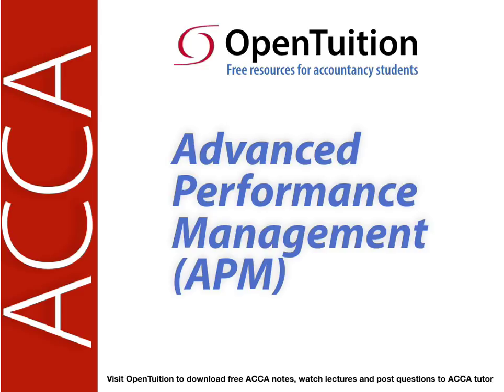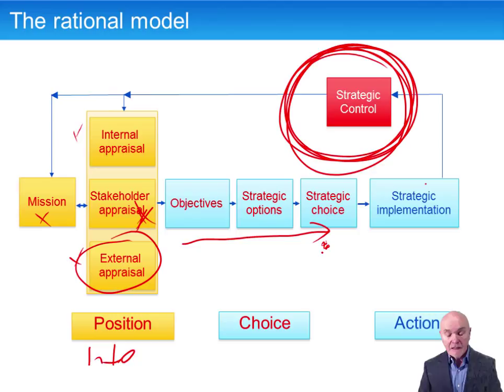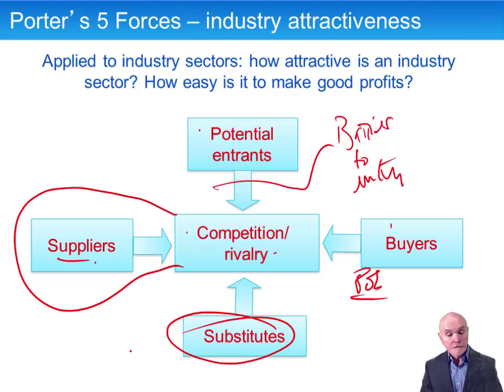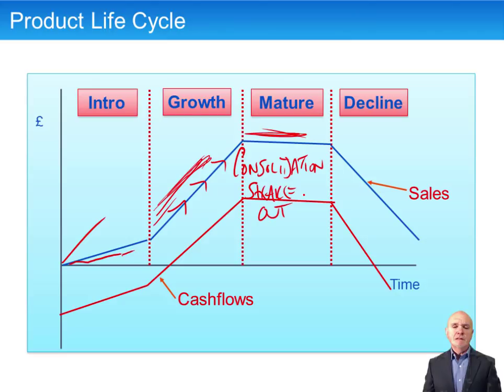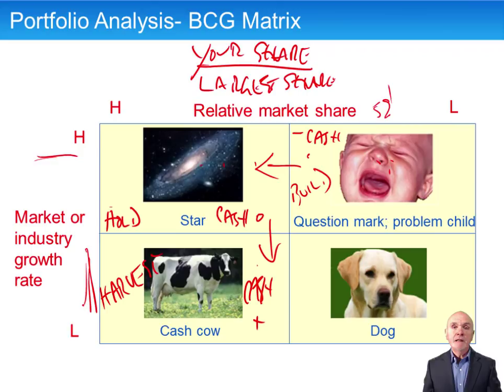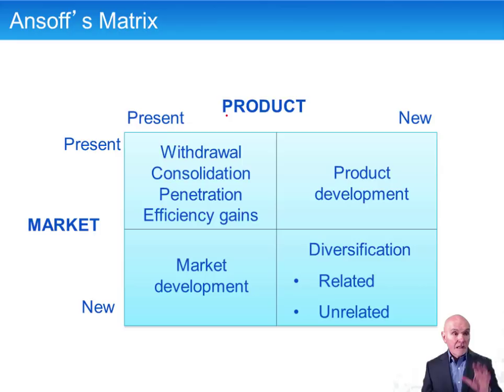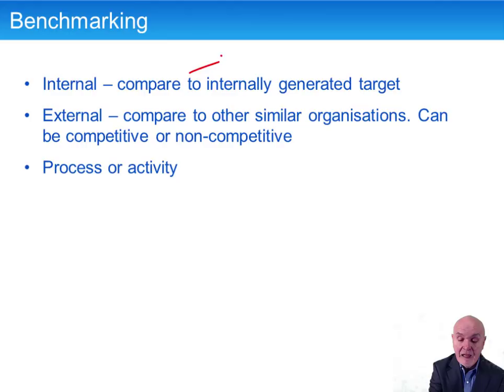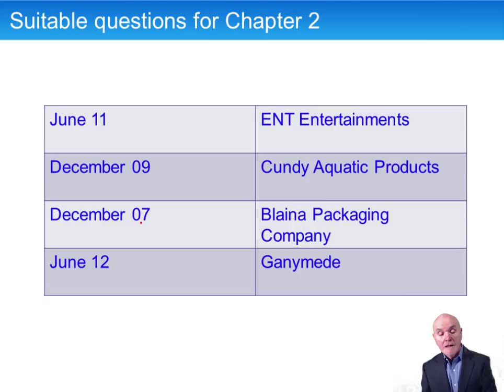Strategic Management Accounting - ACCA Advanced Performance Management (APM)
Free lectures for the ACCA Advanced Performance Management (APM) Exam